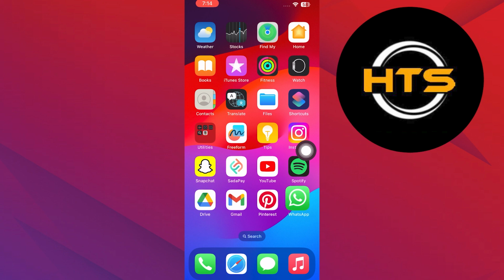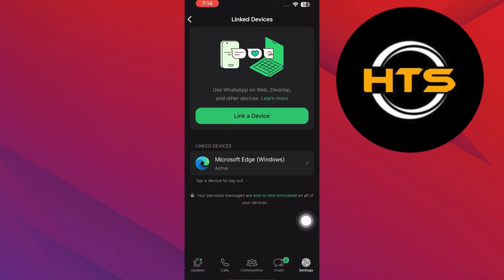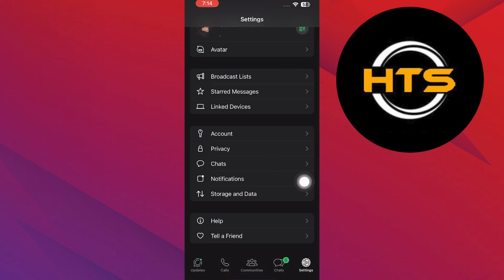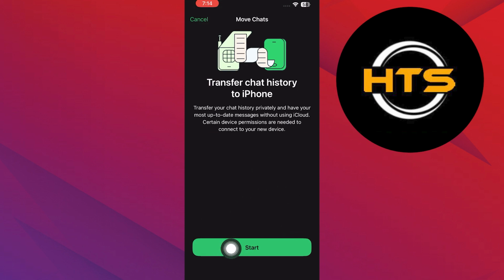How To Change WhatsApp Number Without Losing Chats iPhone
Hey everyone! Welcome to this how to change number in whatsapp video tutorial.

If you want to know how to change number in whatsapp without losing data, how to change whatsapp number without losing chats and groups and how to change number in whatsapp in iPhone, this video is for you.

In this video, we will show you how to change number in whatsapp account and how to change mobile number in whatsapp without losing old chats.

The steps on how to replace whatsapp number and how to change whatsapp number without losing chats in iPhone is easy.

After watching this video, you will find out how to change new number in whatsapp and how to change phone number in whatsapp without losing chats.

Also, check out our video on How To Know If Someone Has Blocked You On WhatsApp Without Texting Them